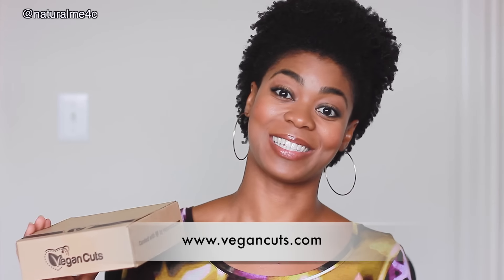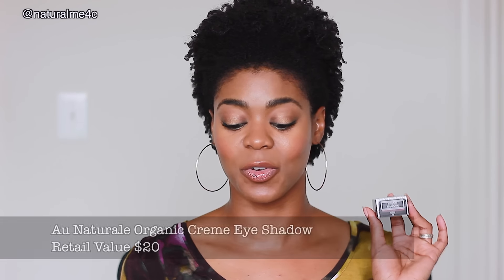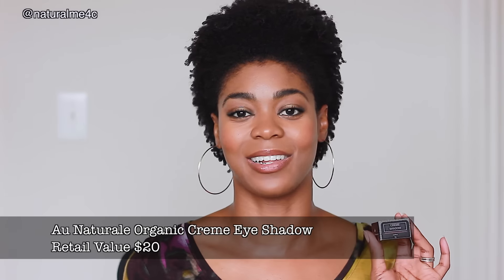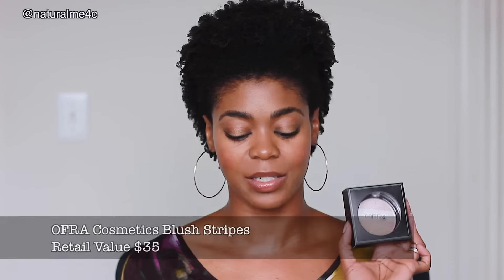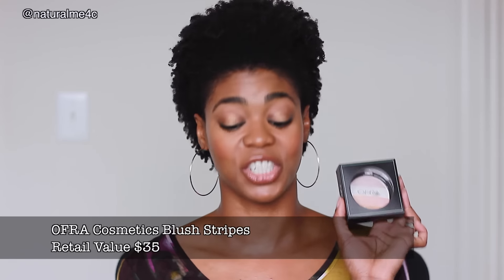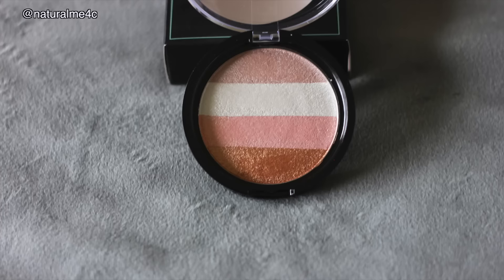New! Vegan Cuts FALL Box! - All VEGAN Beauty Products - Cruelty Free! - NaturalMe4C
Hey!  Today, I'm checking out my first Fall (quarterly) Vegan Cuts beauty box!  I love the fact that all of these products are healthier cosmetic options! :)

As a Vegan Cuts ambassador, Vegan Cuts was kind to send me this box to check out and review. :)  Like always, Ms. Fro and I keep it real on this channel!  I will only share things that I personally find helpful, enjoy using/wearing, and what I think you all will be interested in and enjoy as well! ;)

STORY TIME! - 4 Yrs Natural, WHY IS MY HAIR FALLING OUT?! - (Iron Deficiency Anemia Battle)- 4C Hair